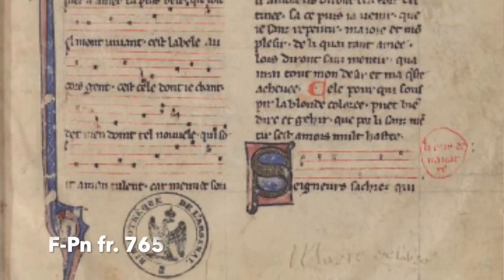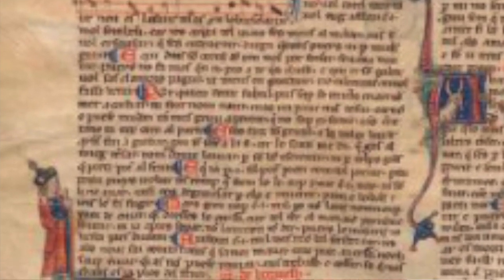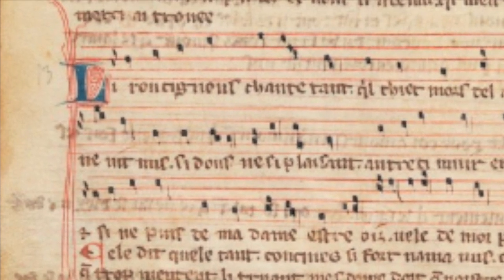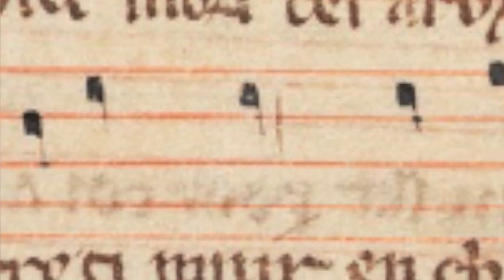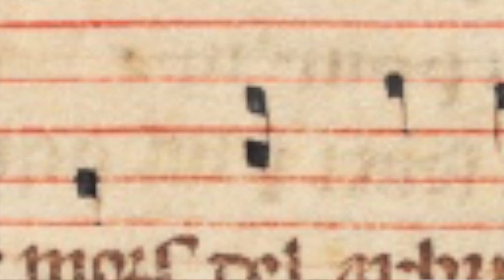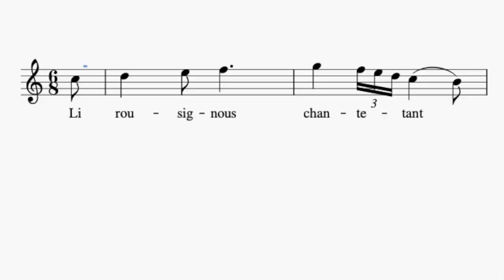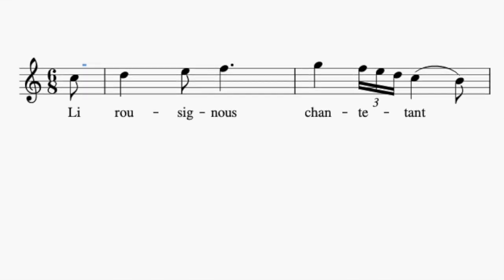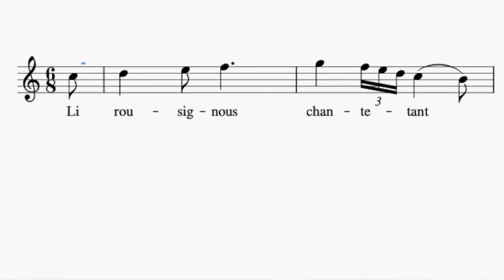How to read troubadour and trouvère music manuscripts?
A video about the notation used in troubadour and trouvère manuscripts.

Cod. 231 from Bern Burgbibliotheck can be found

A post by Elizabeth Eva Leach with links to other sources